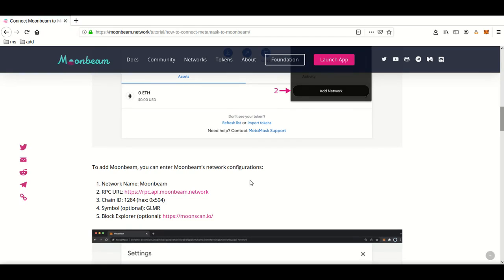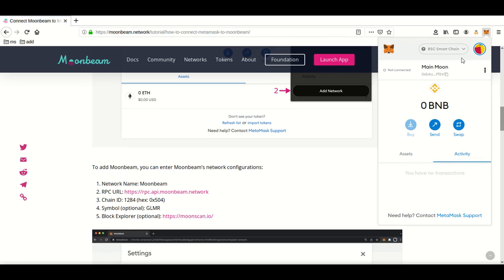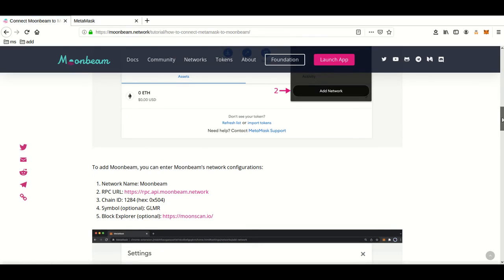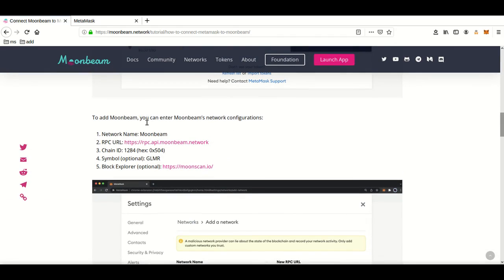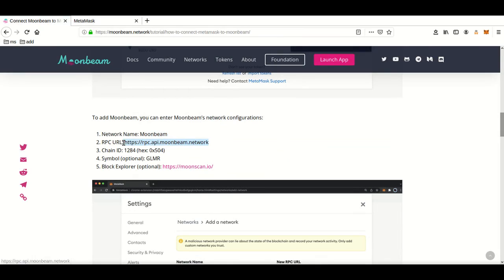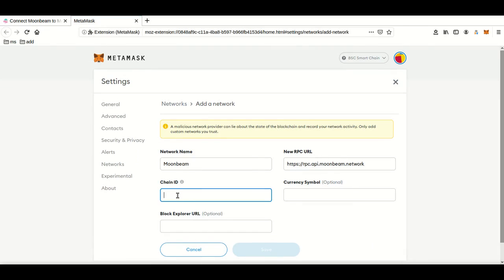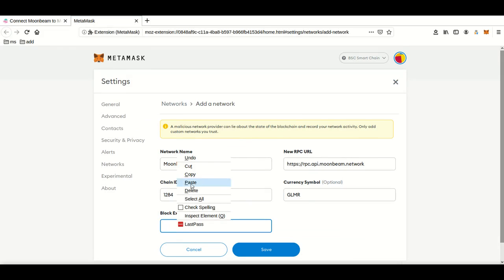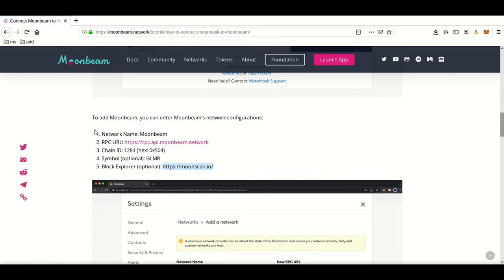How to add the moonbeam blockchain to metamask step by step super easy time to moonriver